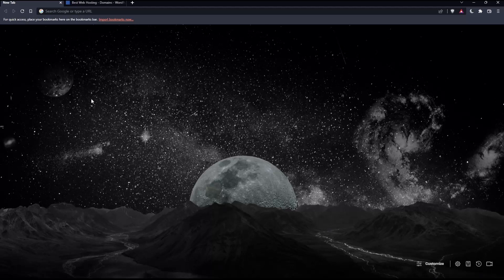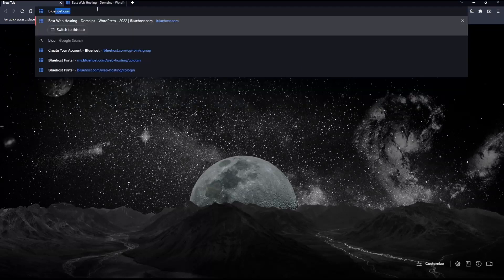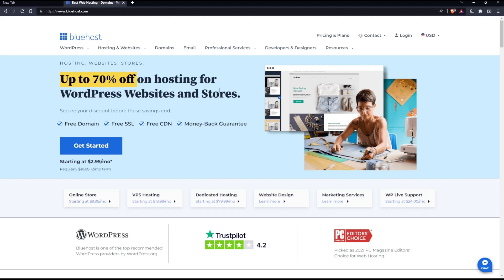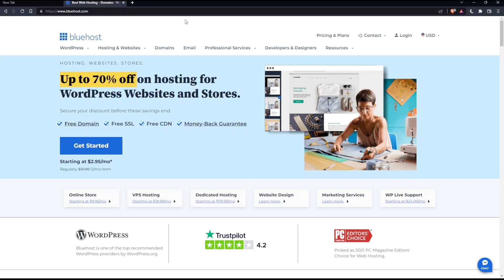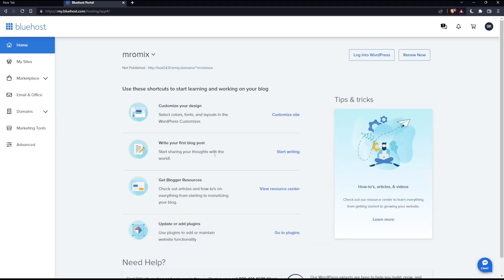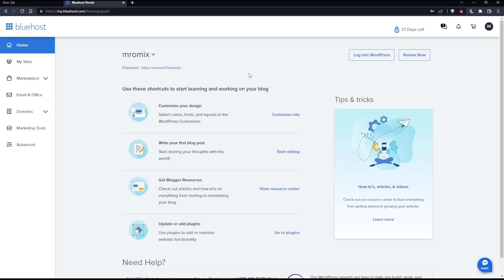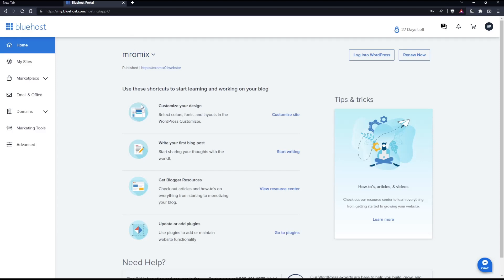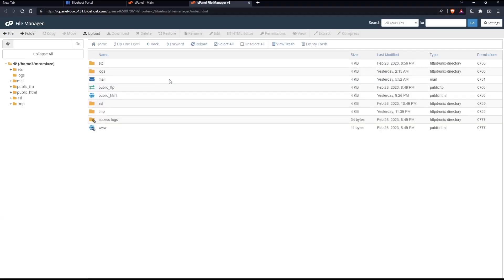How To add Web Pro Access Bluehost Tutorial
Today we talk about add web pro access bluehost,bluehost add web pro access,bluehost web hosting,bluehost tutorial